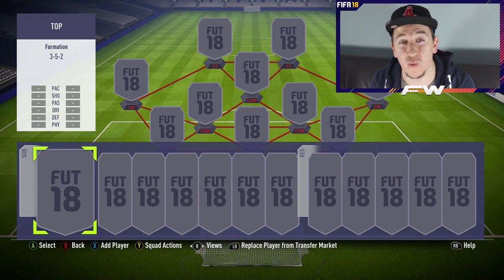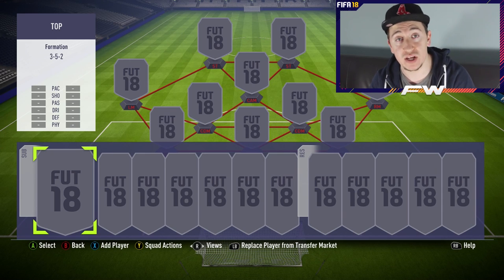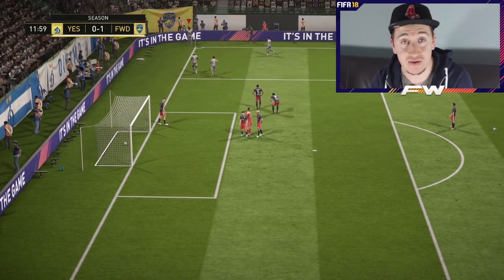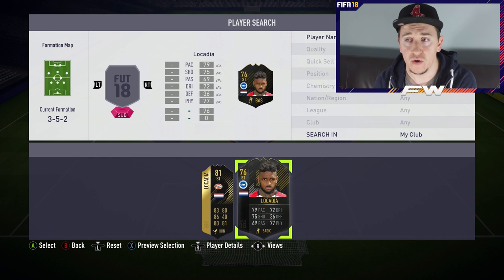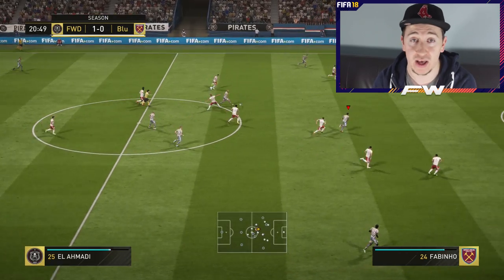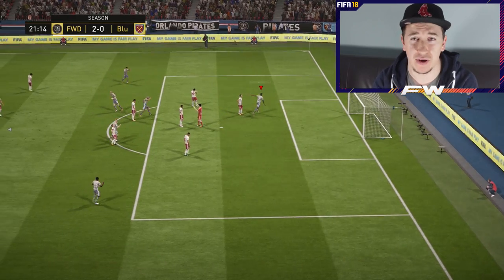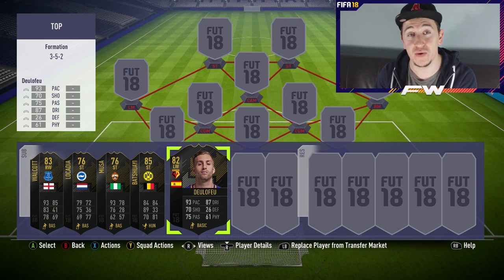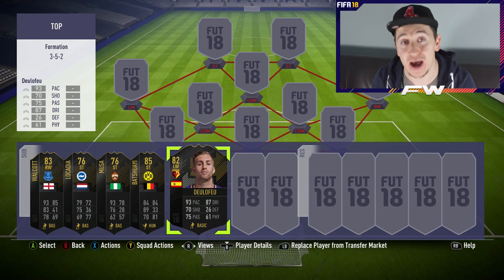FIFA 18 - TOP 5 BARGAIN OTW CARDS YOU HAVE TO BUY!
In today's video I'll be showing off five of the best cheap OTW cards that you need to buy in FIFA 18. Featuring players from top leagues such as the Premier League, Bundesliga and the Russian League you'll be sure to get these amazing beasts into your team. With OTW Walcott, OTW Locadia, OTW Musa, OTW Deulofeu and OTW Batshuayi, these one to watch cards are insane value and ones you'll need to try!